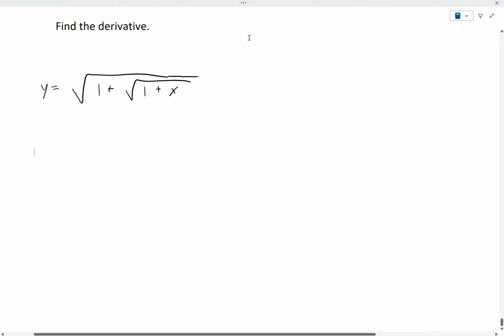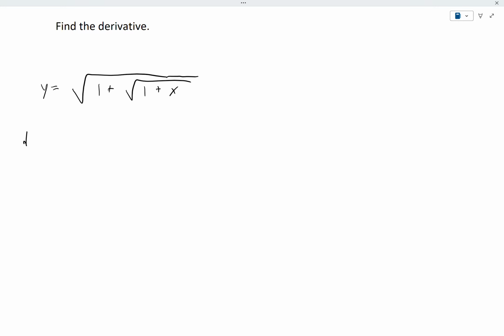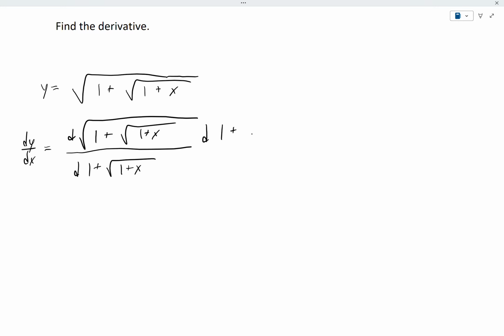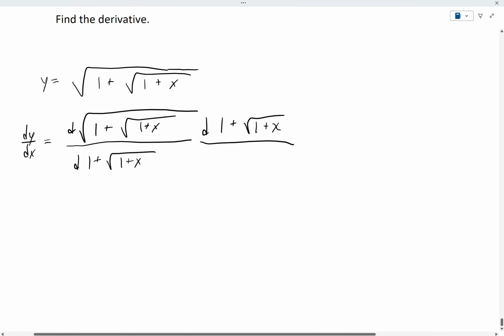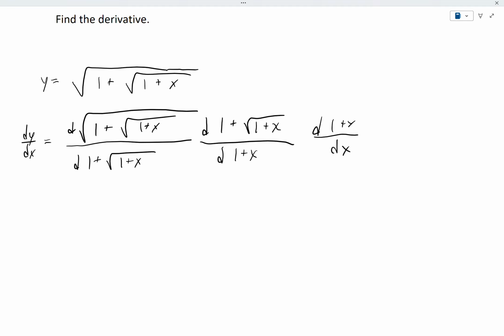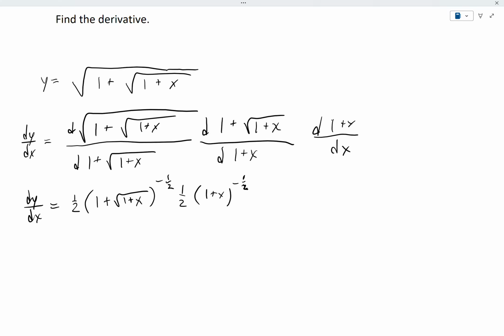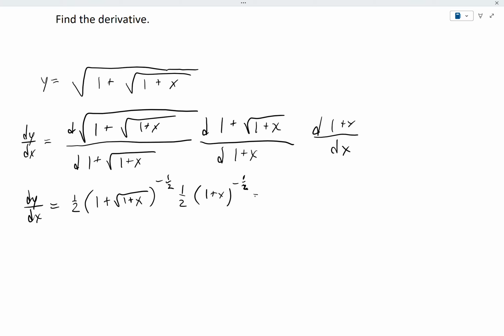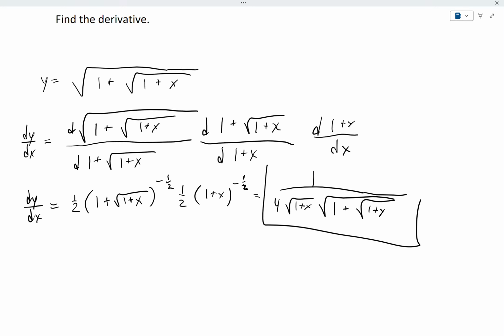Combining Derivative Rules Calculus Problem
In this video, I work through a problem related to combining derivative rules.